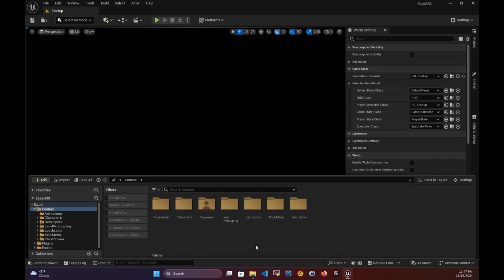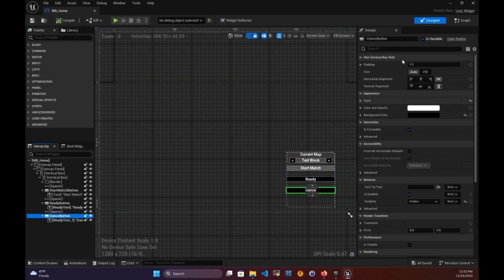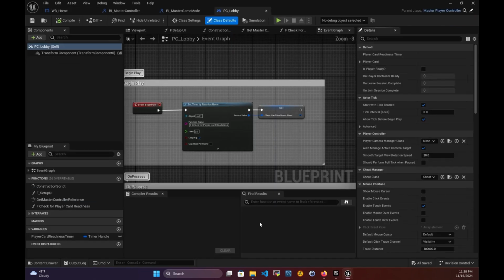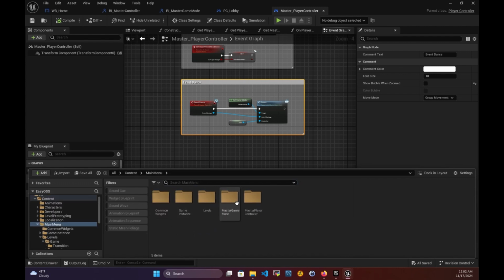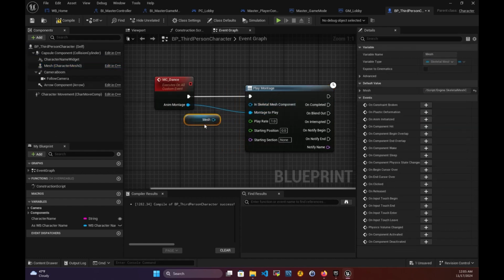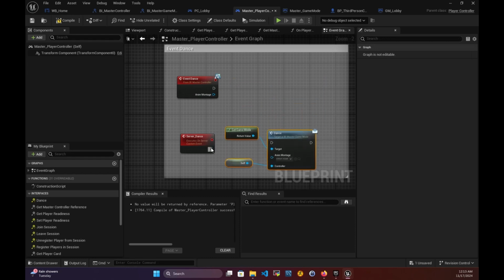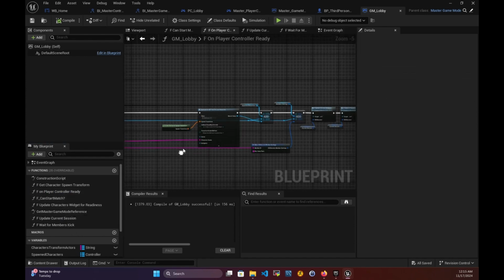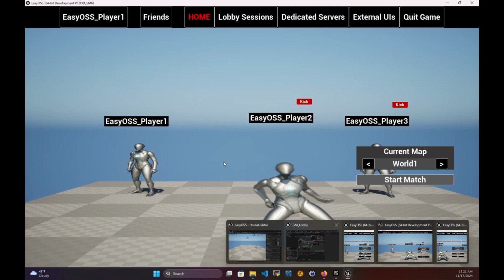34- Easy OSS Plugin: (EOS) Bonus - Control lobby character